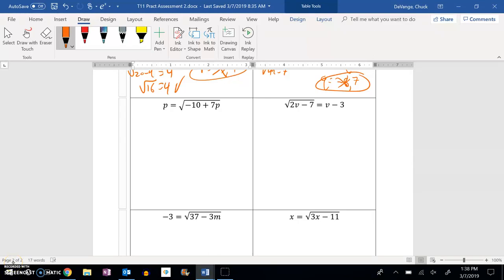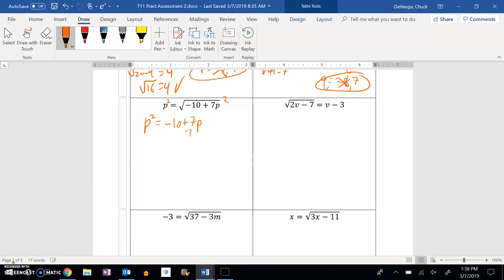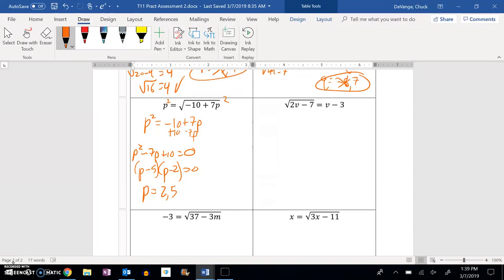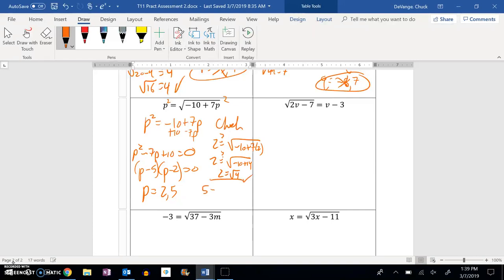A2 T11 Practice 2 09